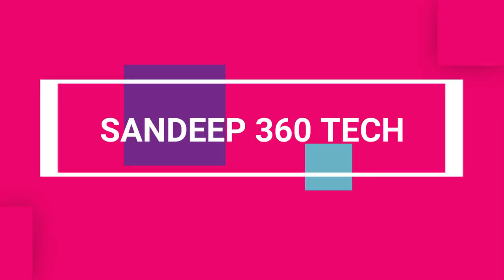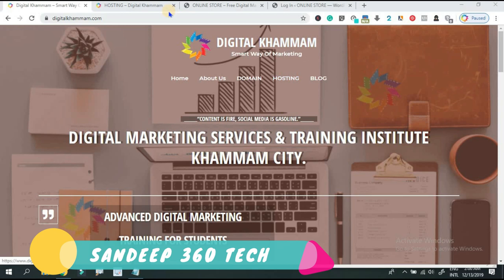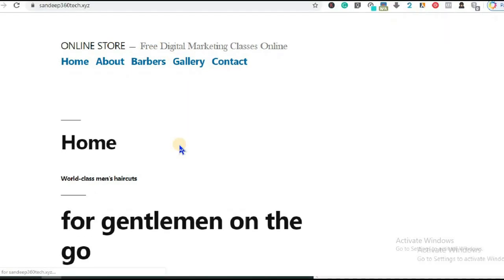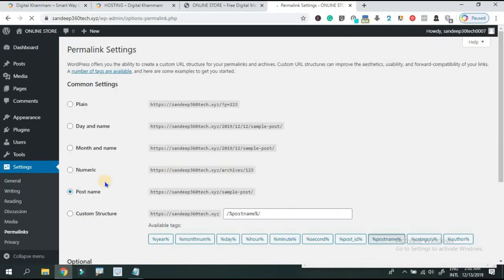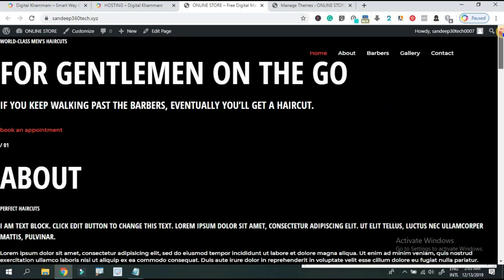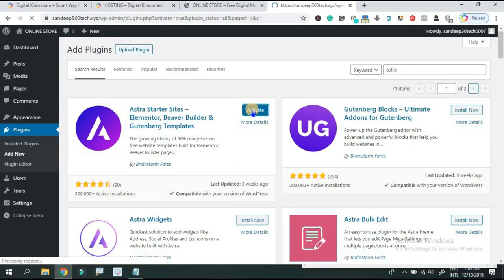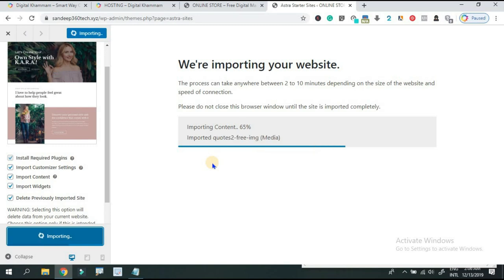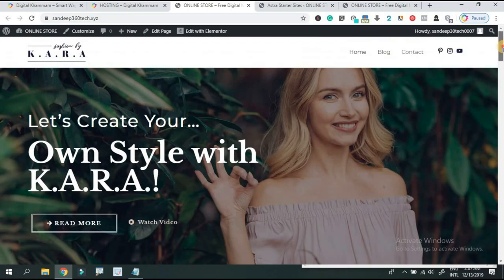How to Design Fashion Blog Website Using WordPress, Astra Theme, Telugu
హాయ్ ఫ్రెండ్స్, నమస్తే.
నా పేరు చింతలపూడి సందీప్, నేను డిజిటల్ మార్కెటర్ మరియు ఫ్రీ లాన్సర్ గా ఇంటిదెగ్గరే ఉండి డబ్బు సంపాదిస్తుంటాను.

నాకు లాగా మీరుకూడా ఇంటిదెగ్గర ఉండి మనీ సంపాదించటం కోసం, కొత్తగా యూట్యూబ్ ఛానల్ మొదలు పెట్టాను. నా యూట్యూబ్ ఛానల్ లో లీగల్ గా డబ్బు సంపాదించే టాపిక్స్ గురించి వీడియోస్ ఉంటాయి. ఫేక్ మరియు రిఫరల్ వీడియోస్ నేను పెట్టాను.
గూగుల్ యాడ్సెన్స్ , యూట్యూబ్, అఫిలియేట్ మార్కెటింగ్ , ఫ్రీ లాన్సర్ , కంటెంట్ మార్కెటింగ్, ఆన్లైన్ బిజినెస్ ద్వారా మనీ సంపాదించే వీడియోస్ మాత్రమే  పెడతాను.

నేను పెట్టె వీడియోస్ మీరు ఫాలో అయ్యి మీకు నచ్చిన టాపిక్స్ నేర్చుకొని మీరు కూడా 3 నుండి 6 నెలల్లో డబ్బు సంపాదించవచ్చు. మొదలు పెట్టగానే డబ్బులు ఎవరికి రావు అని మీరు గుర్తు పెట్టుకోవాలి.

నా వీడియోస్ చూడటం ద్వారా మీరు ఫ్రీ గా నేర్చుకునే టాపిక్స్.

1. వెబ్సైటు డిజైన్
2. సెర్చ్ ఇంజిన్ ఆప్టిమైజషన్ (SEO)
3. బ్లాగింగ్
4. ఆర్టికల్ రైటింగ్
5. వీడియో ఎడిటింగ్
6. లోగో డిజైన్
7. యూట్యూబ్ వీడియోస్
8. ఆన్లైన్ మనీ టాపిక్స్
9. సోషల్ మీడియా మార్కెటింగ్
10. ఫ్రీ లాన్సర్ జాబ్స్
11. అఫిలియేట్  మార్కెటింగ్
12. బిజినెస్ ప్రమోషన్
13. వెబ్సైటు అనలిటిక్స్, ఇలా చాల డిజిటల్ మార్కెటింగ్ సంబందించిన టాపిక్స్ నేర్చుకోవచ్చు.

Hi friends, Namaste.
My name is Chinthalapudi Sandeep, and I am a Digital Marketer and freelancer. who stays at home and makes money.

For those of you who are like me at home, I started a new YouTube channel to earn money. My YouTube channel has videos about legally making money. Fake and referral videos I didn't put on my channel.

You can also make money in 3 to 6 months by following these videos and learning the topics as you like. You need to remember that you don't get the money when you start.

Topics you learn free by watching my videos.

1. Website Design
2. Search Engine Optimization (SEO)
3. Blogging
4. Article Writing
5. Video editing
6. Logo Design
7. YouTube Videos
8. Online Money Topics
9. Social Media Marketing
10. Freelancer Jobs
12. Business Promotion
13. Website Analytics, Topics of Digital Marketing

Digital Marketing Keywords